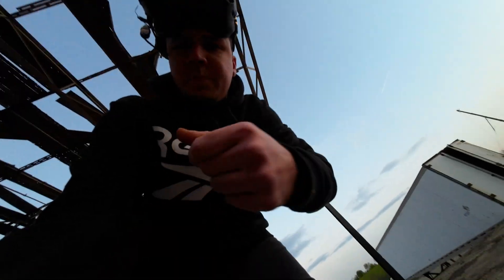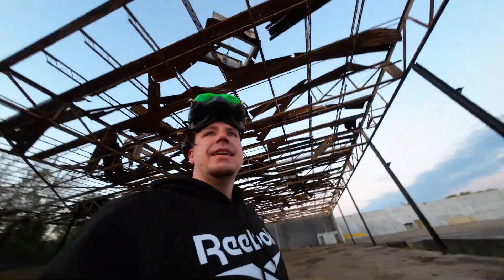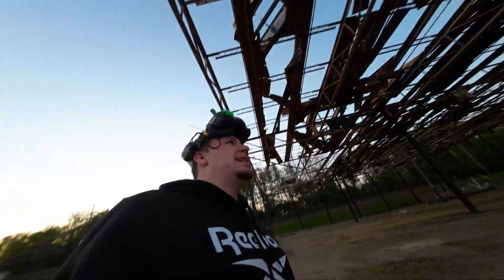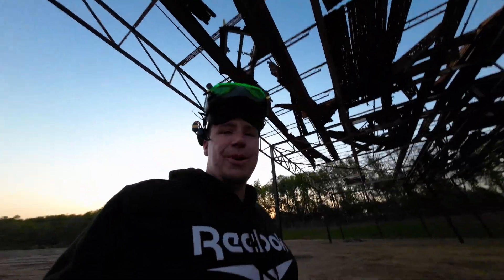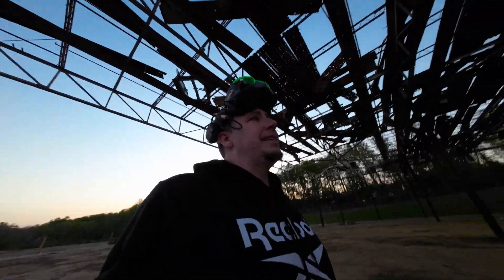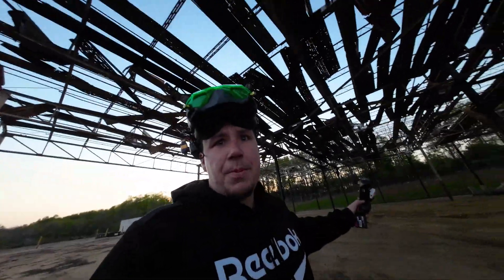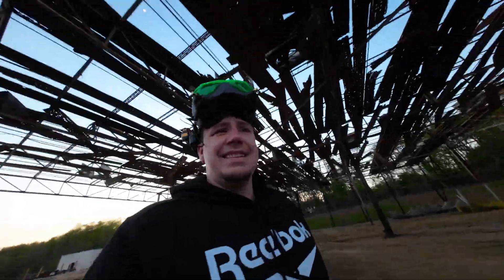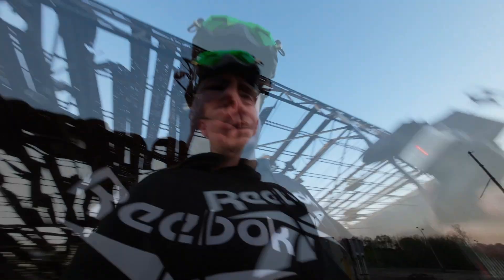New t motor/fettec ESC (P60) and KISS ULTRA V2 first thoughts!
so I got my hands on the new t motor p60 dshot 2400 fettec alpha ESC, there is a t motor fettec alpha flight controller as well but I have it paired with the kiss ultra v2 and this is my first flight and firstthoughts..
this is on 48k locked 23 degree motor timing with the lowest krunked experimental tune on the ultra. enjoy!